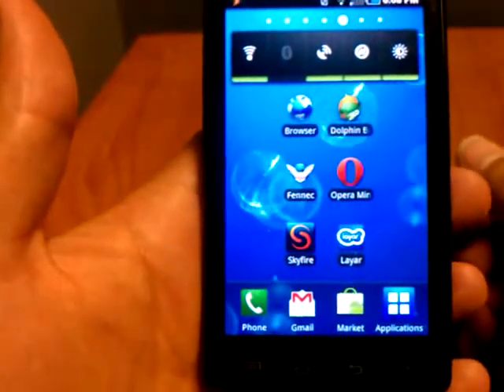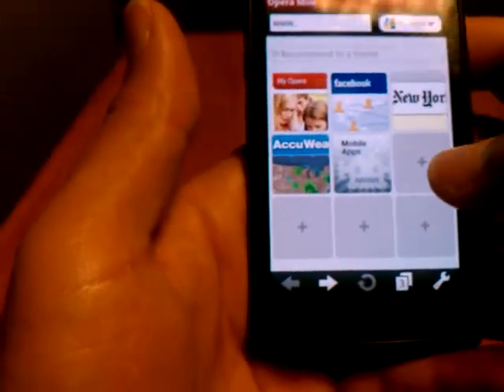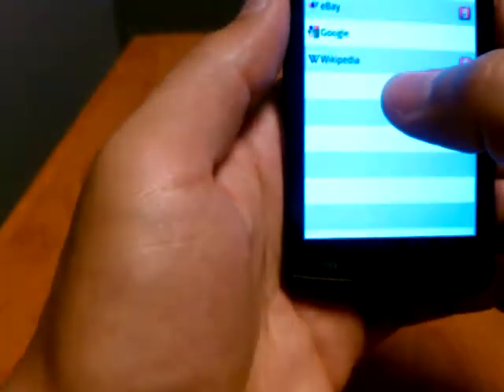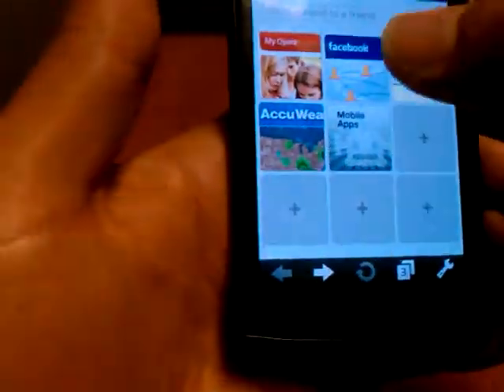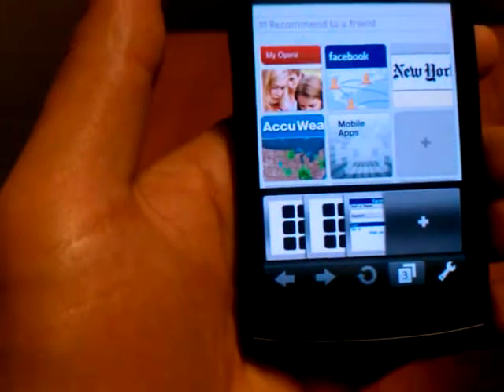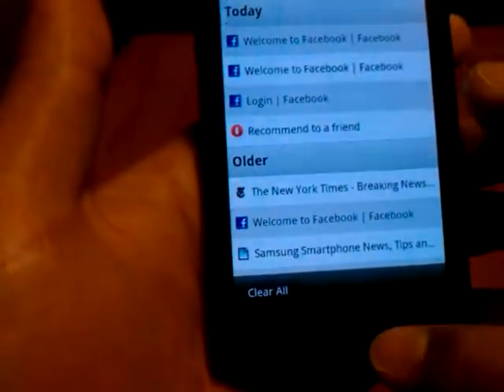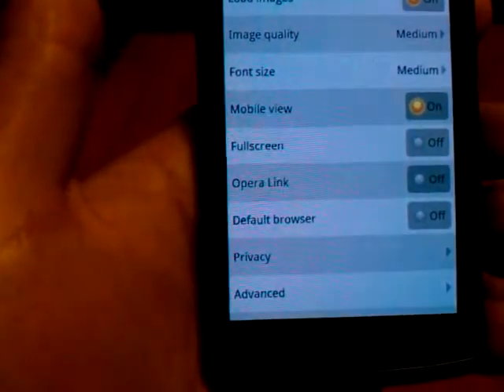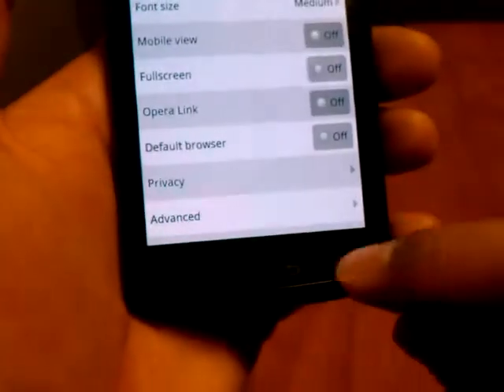Opera Mini Browser review for Android (4/5)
This is the fourth video in a five part series reviewing browsers for the Android OS.